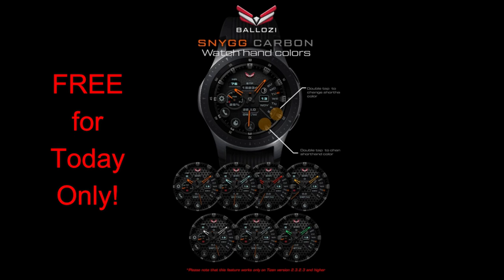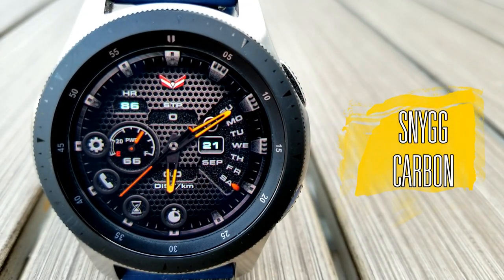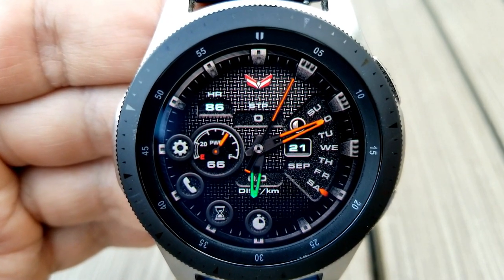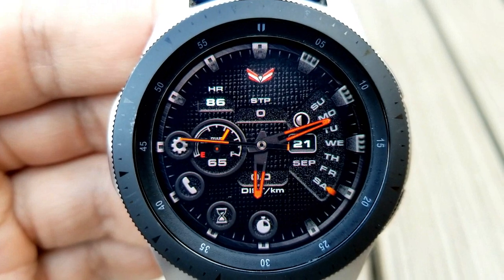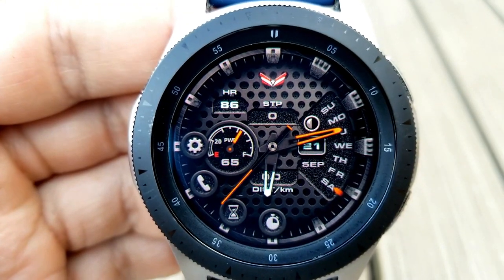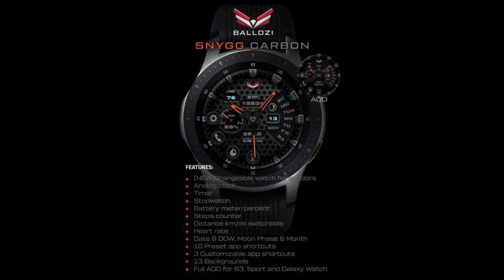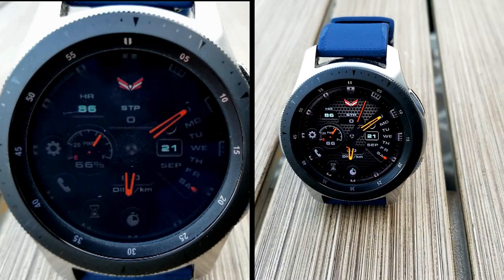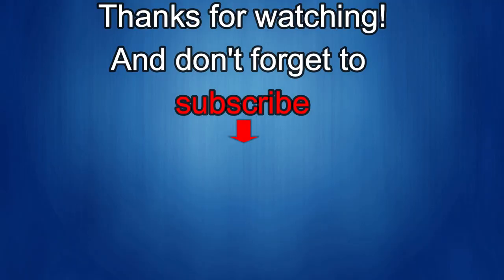*FREEBIE ALERT!* Samsung Galaxy Watch/Gear Watch Face by Ballozi- Jibber Jab Reviews!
Pick up this watch face from Ballozi for FREE but only for today!

Samsung Watchfaces
Smartwatch